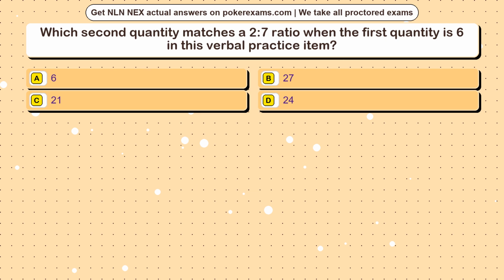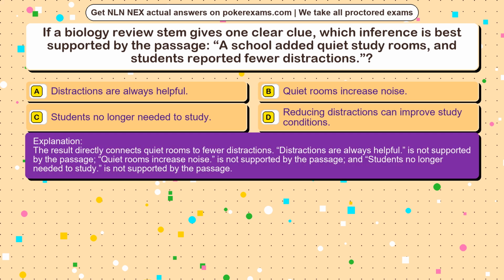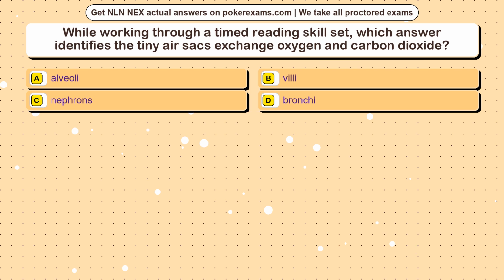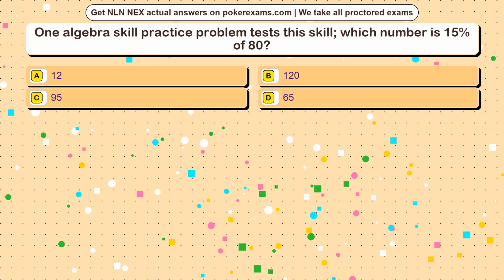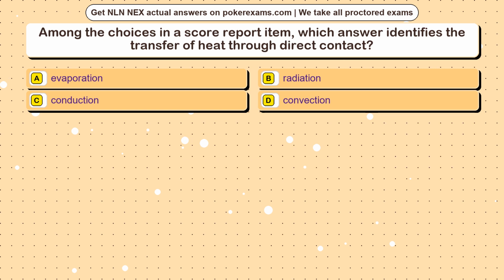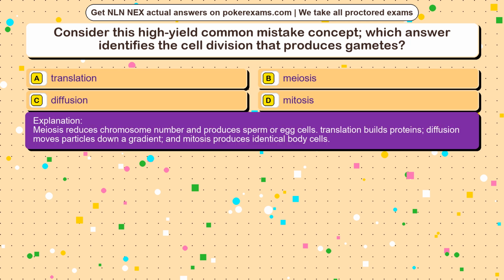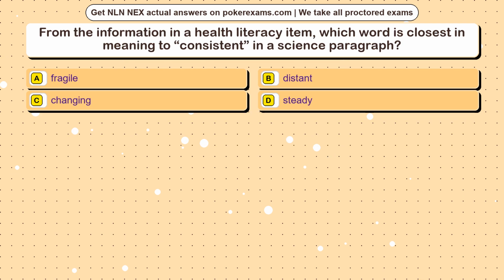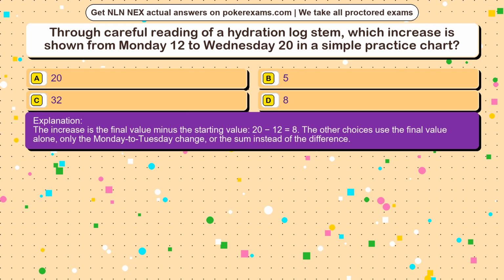NLN NEX practice test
NLN NEX practice test preparation helps you measure your readiness, identify weak areas, and become more comfortable with the types of skills tested on the nursing entrance exam. This video provides NLN NEX-style practice questions with explanations across verbal ability, mathematics, and science.

A practice test is not only about getting a score. It shows you which concepts need more review and helps you understand how to approach unfamiliar questions. The official NLN offers NEX preparation materials and practice exams designed to support student preparation.

Many students struggle because they review information but do not test their ability to apply it. Use this NLN NEX practice test actively: answer each question before viewing the explanation, identify your reasoning, and learn from every mistake.

NLN NEX PRACTICE TEST FOCUS AREAS

VERBAL ABILITY:

Review reading comprehension, word knowledge, vocabulary, synonyms, antonyms, prefixes, suffixes, roots, and context clues. For passages, identify the main idea, supporting details, author’s purpose, tone, and logical conclusions.

Do not choose answers because they sound familiar. Return to the passage and look for evidence. Incorrect options often contain information from the passage but change the meaning or exaggerate the author’s point.

MATHEMATICS:

Practice fractions, decimals, percentages, ratios, proportions, measurement conversions, algebra basics, and data interpretation. Write your calculations clearly and check your units before selecting an answer.

For word problems, identify what information is given, what needs to be found, and which mathematical operation connects the two. Estimation can help you recognize unreasonable answers before submitting your choice.

SCIENCE:

Review biology, anatomy, physiology, chemistry, health concepts, and scientific reasoning. Focus on understanding processes rather than memorizing disconnected facts.

Important science topics include cells, genetics, body systems, metabolism, chemical reactions, atoms, elements, bonds, acids, bases, and interpreting scientific information. The NEX includes verbal, math, and science sections that assess these academic skills.

After completing an NLN NEX practice test, review more than your final score. Look at:

* Questions you answered incorrectly
* Questions you guessed correctly
* Questions that took too long

Create an error notebook and record the topic, your answer, why it was incorrect, and the concept needed to solve it. This helps you build a focused study plan instead of reviewing everything equally.

For verbal questions, practice finding evidence and understanding vocabulary in context. For math questions, practice showing your work and checking calculations. For science questions, connect structures, functions, and scientific principles.

Start with untimed practice while learning new concepts. Once your accuracy improves, complete timed practice sessions to improve pacing and concentration. A combination of review, practice questions, and reflection can help you prepare more effectively.

Use practice tests as checkpoints throughout your preparation. Compare your progress over time and continue reviewing the subjects where you need improvement.

This video provides original educational practice and does not claim to contain official, recalled, leaked, or guaranteed NLN NEX exam questions.

Comment your exam date and your practice test score.